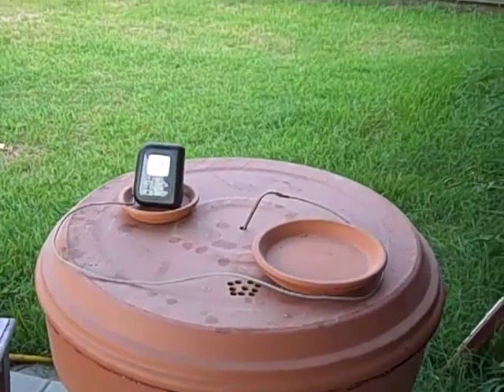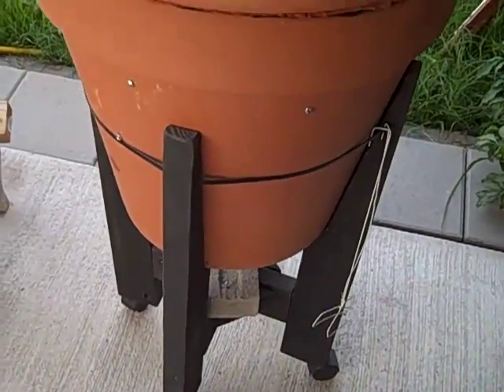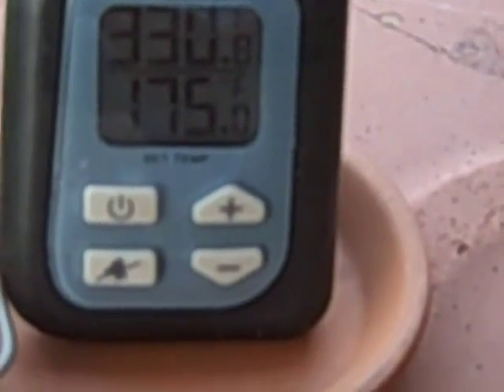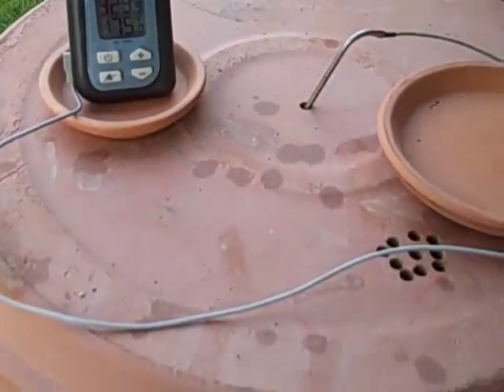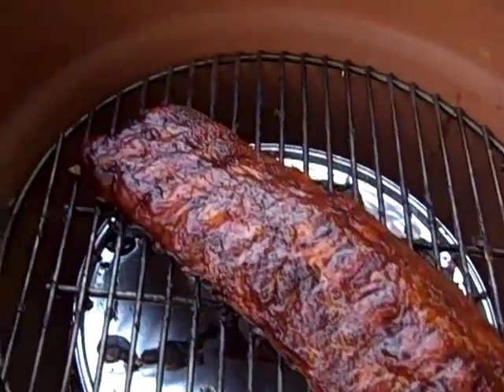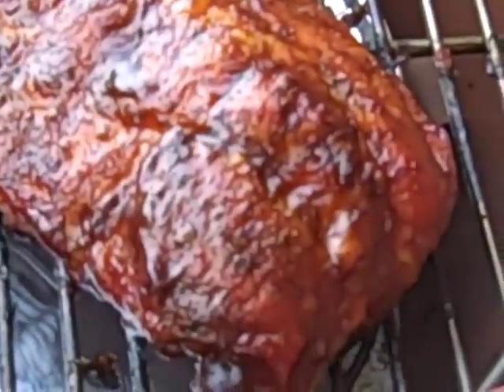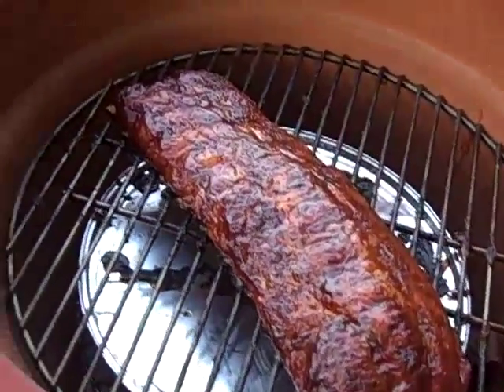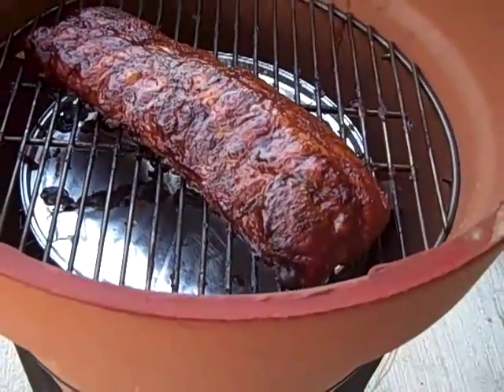Flower Pot BBQ Ribs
cooking BBQ ribs in a flower pot